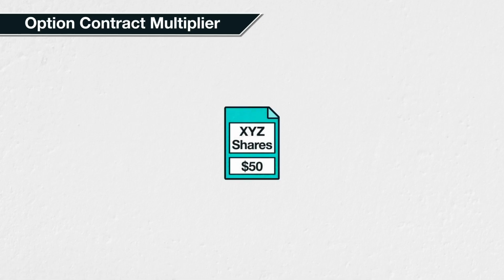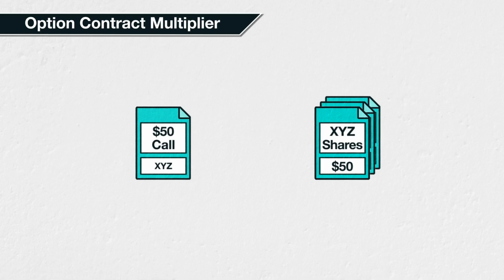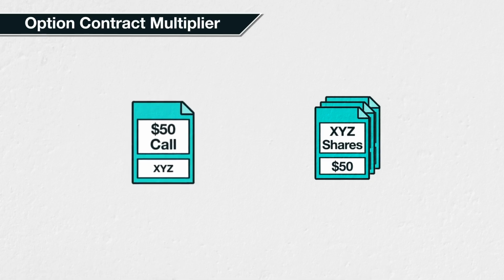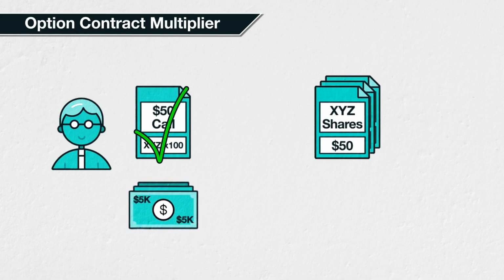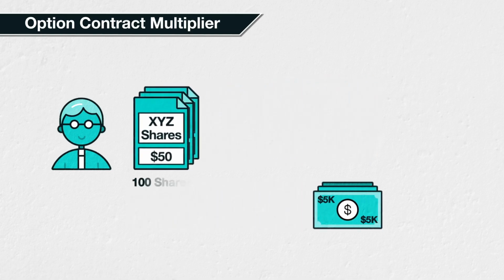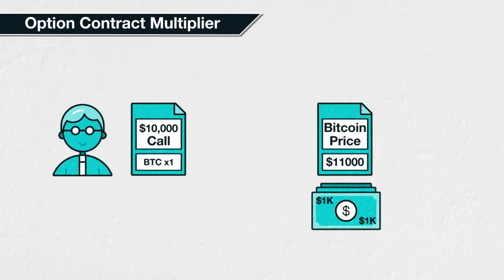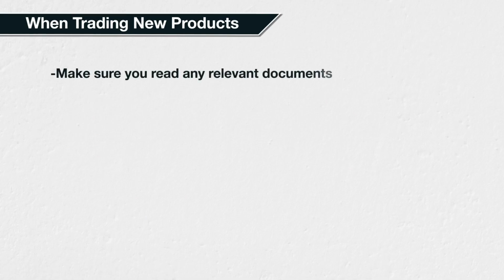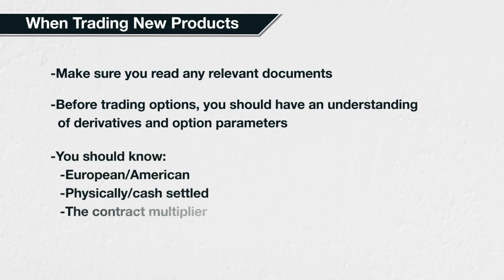Option Contract Multiplier